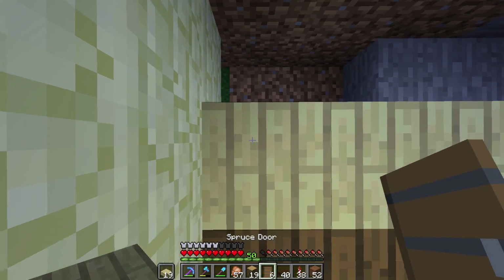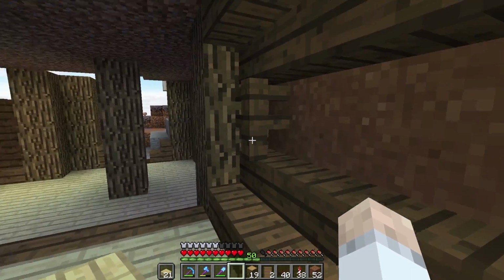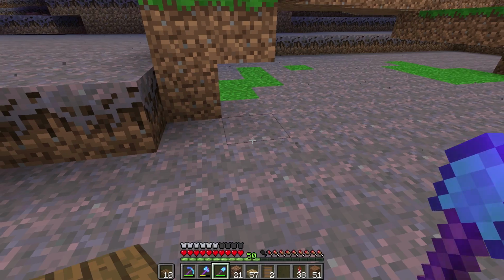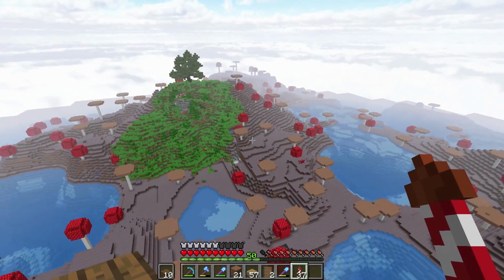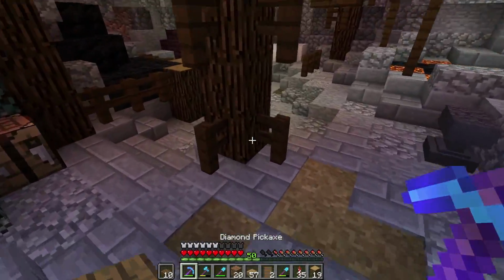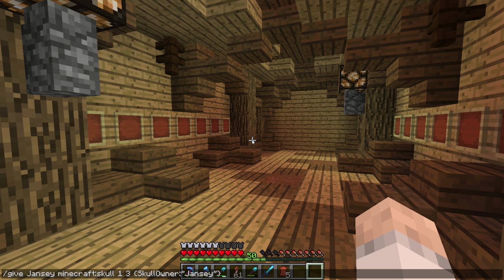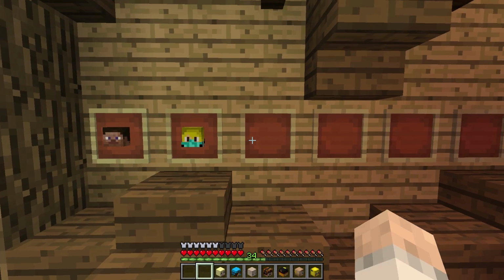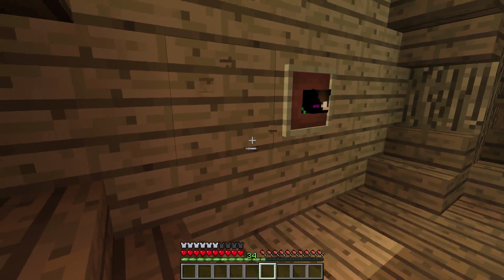Hobbit Hole | Minecraft 1.12 Survival Let's Play | Episode 37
Today we finally finish the hobbit hole by completing the inside and then adding in the first group of patrons!